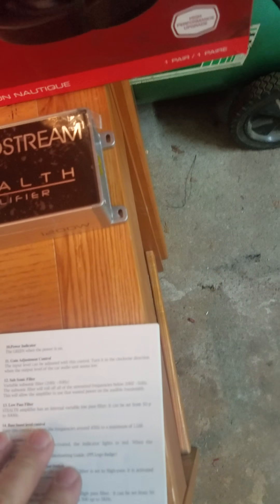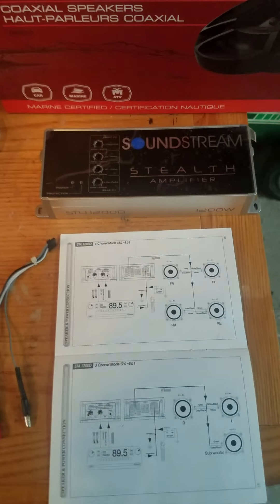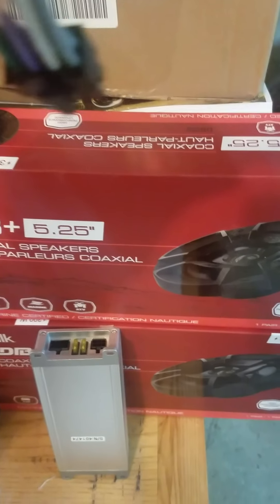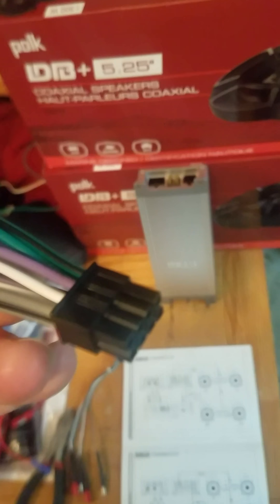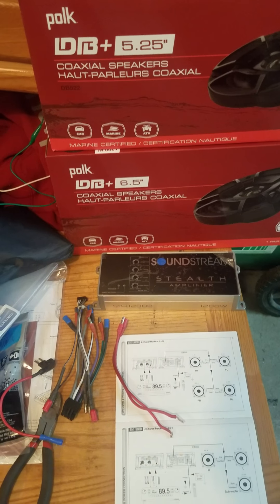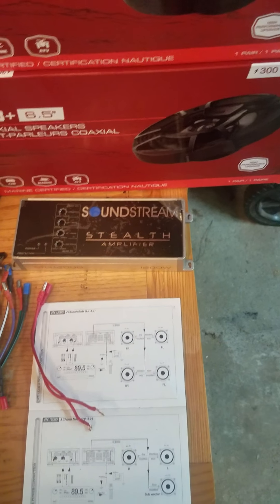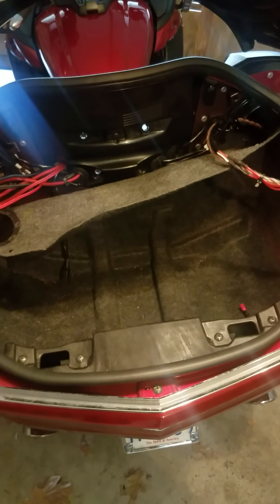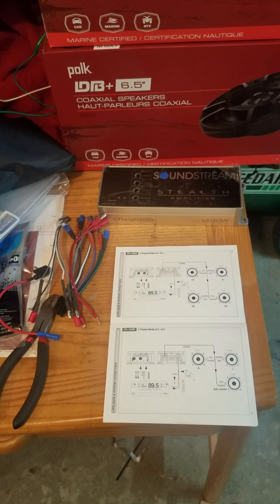2018 Yamaha Star Venture Amp and Speakers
Installing speakers and amplifier on a 2018 Yamaha Star Venture Transcontinental Motorcycle.
6.5 in in front and 5.25 in in back.

I've added links to speakers that I installed as well as the upgraded versions, all from Polk Marine.